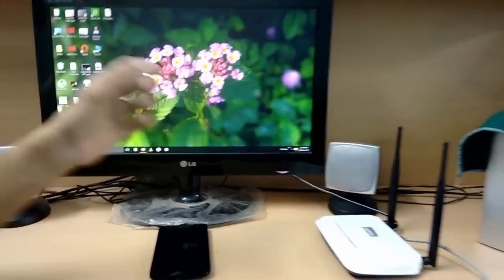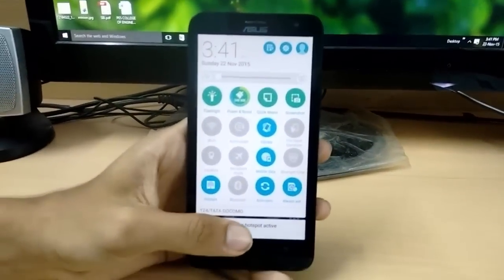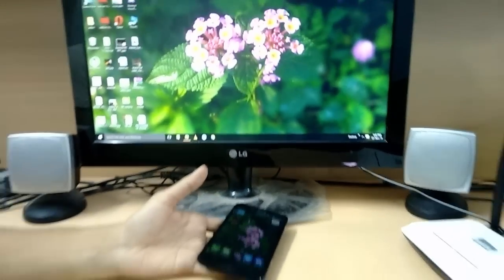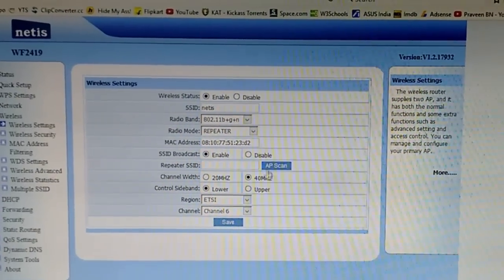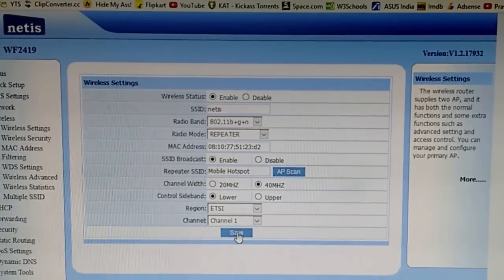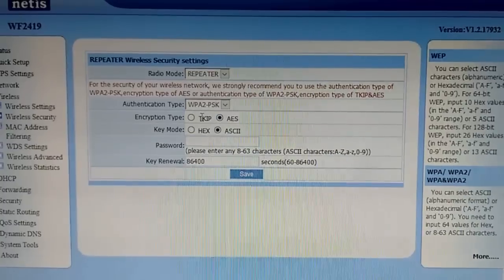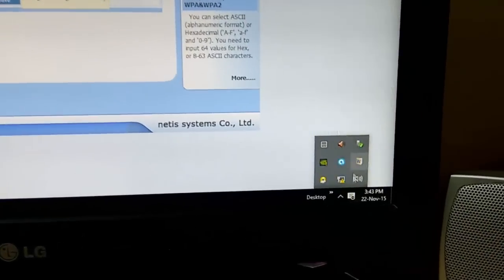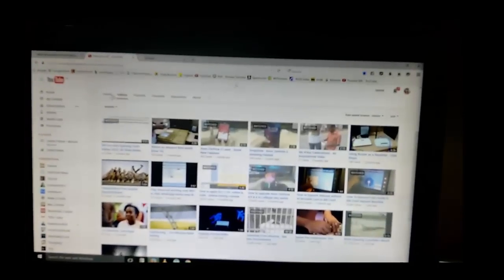How To Share your Mobile Data Wirelessly to PC via WiFI Router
Share your mobile hotspot data  to any device through the router. The router in repeater mode, receives the hotspot data  and transmits it through LAN and WIFI.